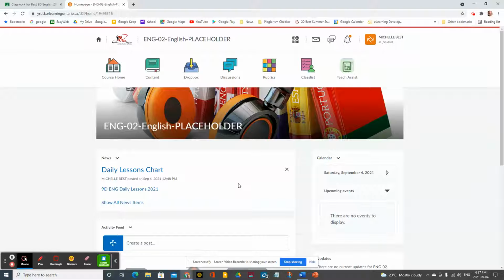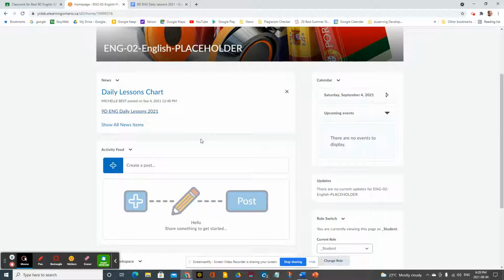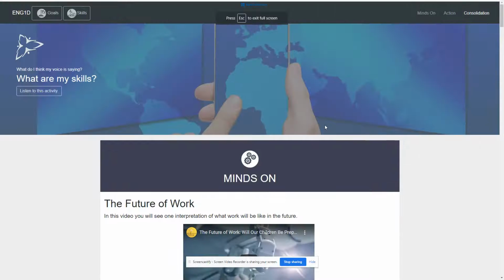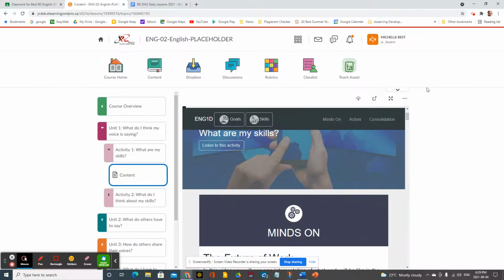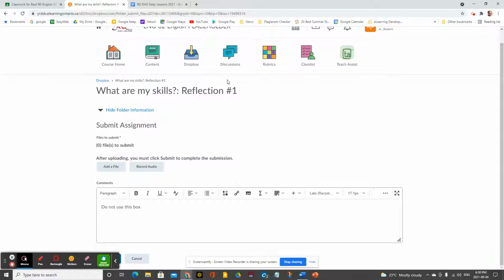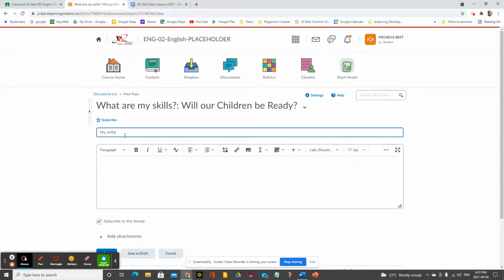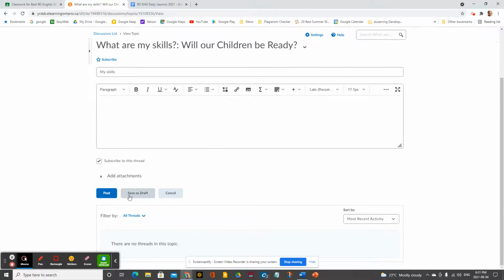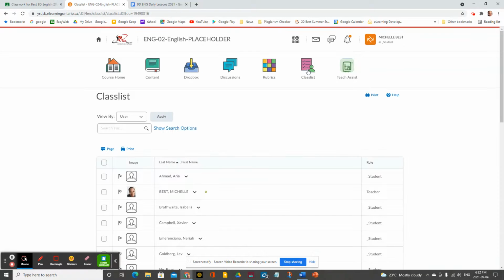How to use the D2L course site